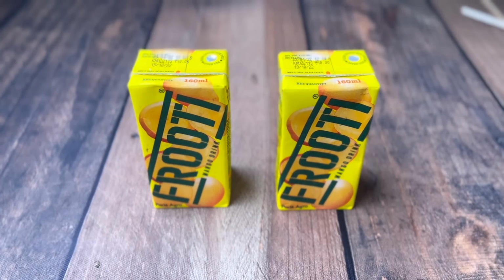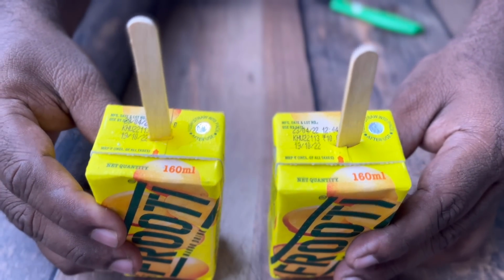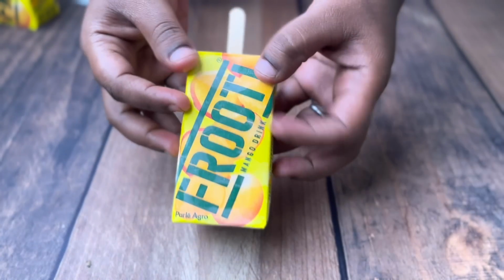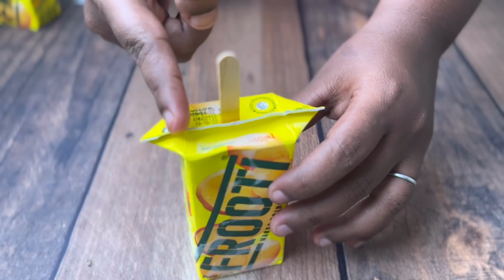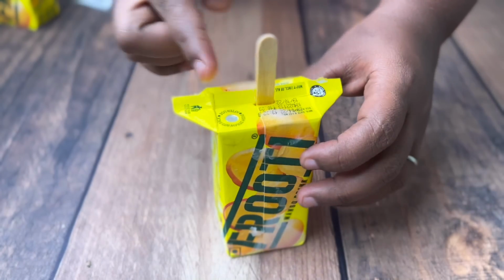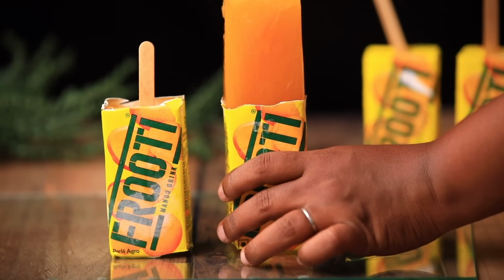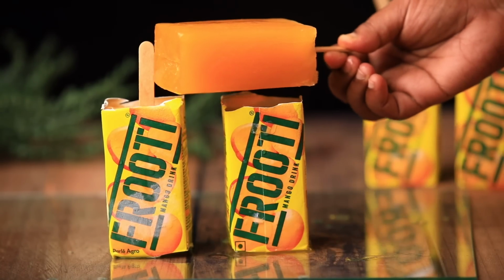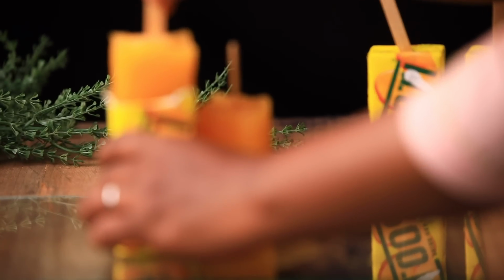Instant mango frooti Popsicle || easy Mango frooti Popsicle